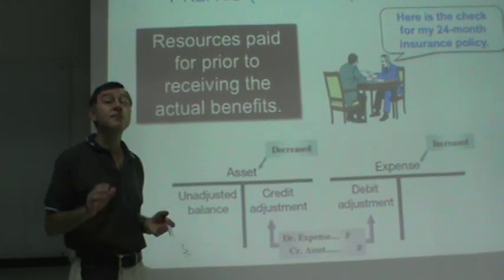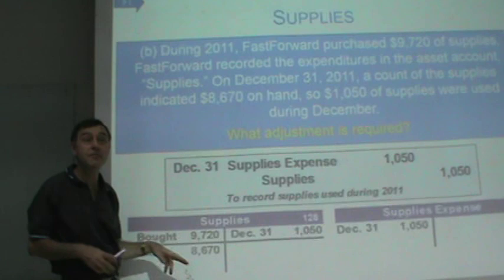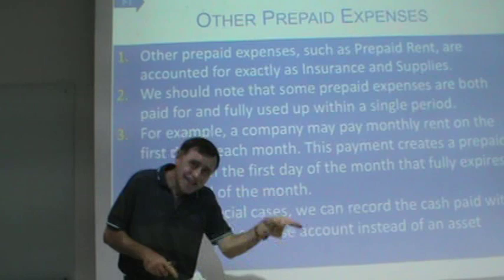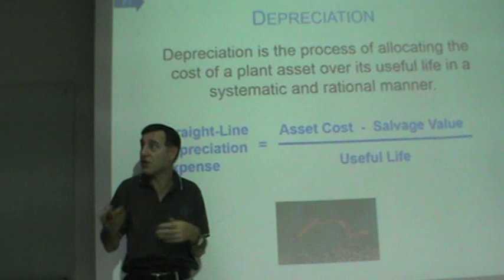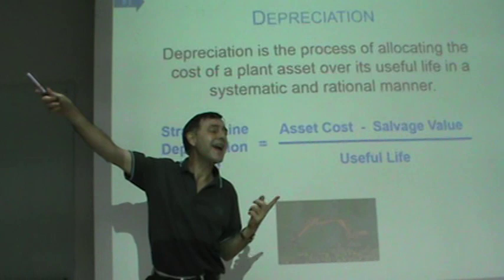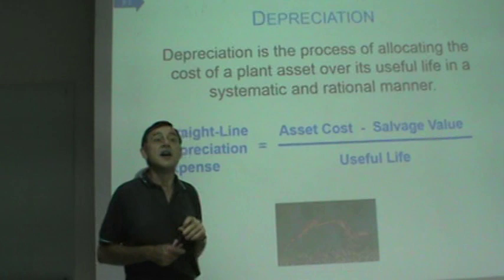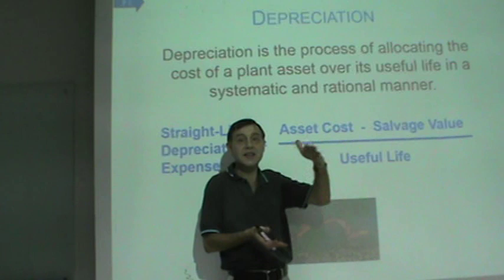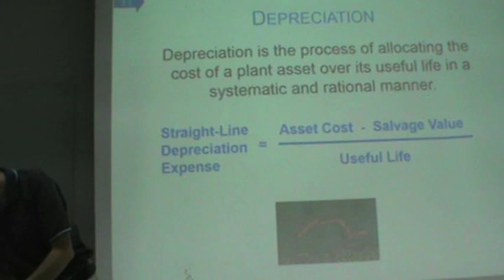Principles of Accounting - Lecture 09